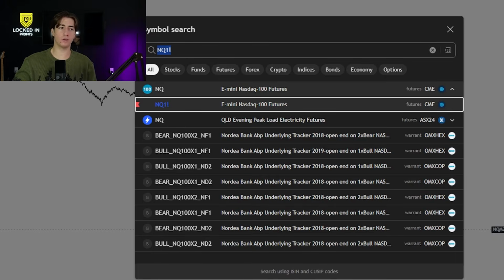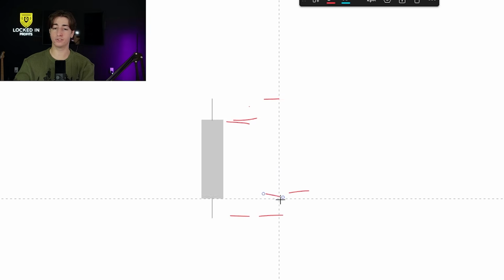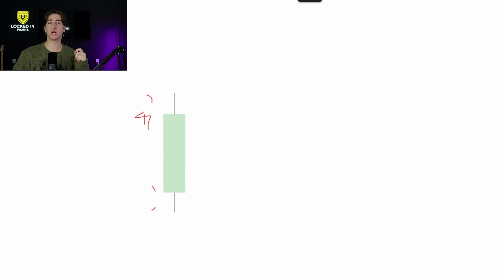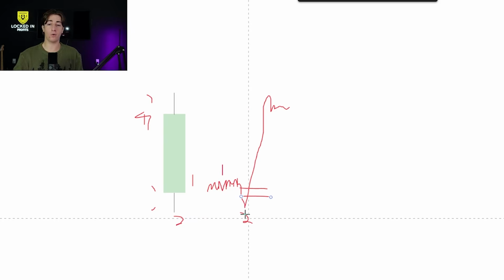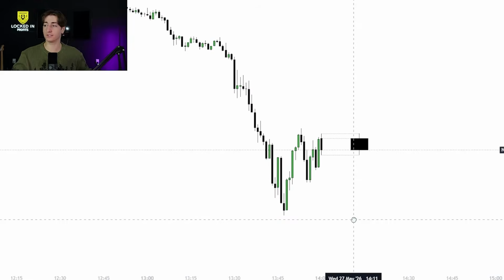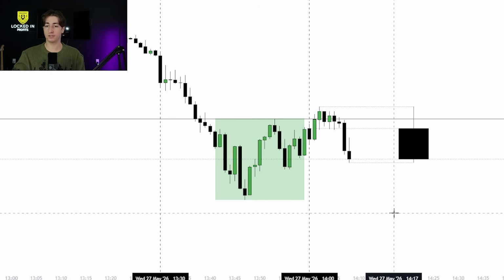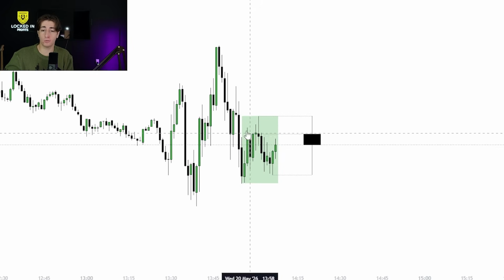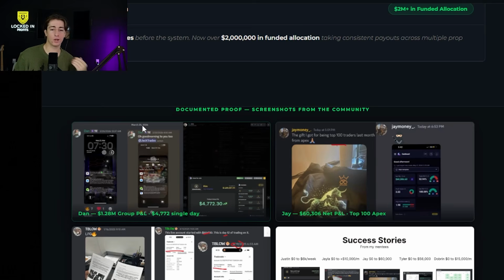This Simple Scalping Strategy Makes Me Over $30,000/Month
How to Trade Prop Firms the RIGHT Way

This Video covers: day trading, day trading strategy, how to make money online, prop firm trading, prop firm challenge, funded trader, how to get funded, futures trading, NQ trading strategy, Nasdaq 100, trading psychology, trading for beginners, simple trading strategy, best trading strategy 2026, ICT concepts, fair value gap, power of 3 trading, smart money concepts, price action trading, financial freedom, passive income ideas, trading lifestyle, how to start trading, stop overtrading, trading discipline, online business ideas.